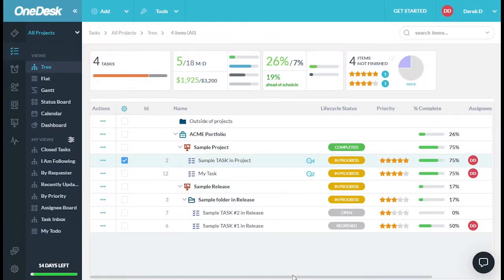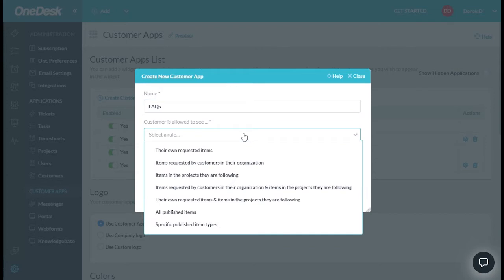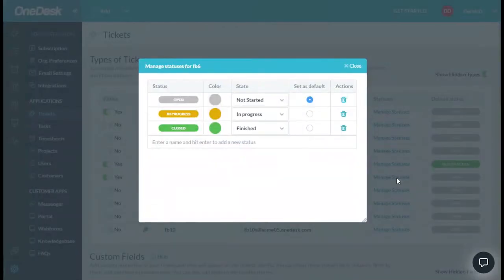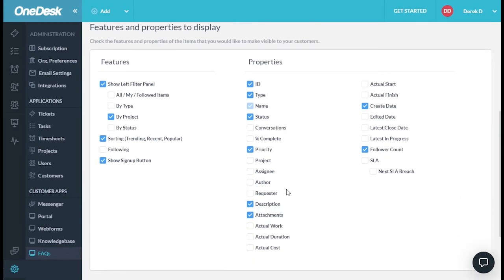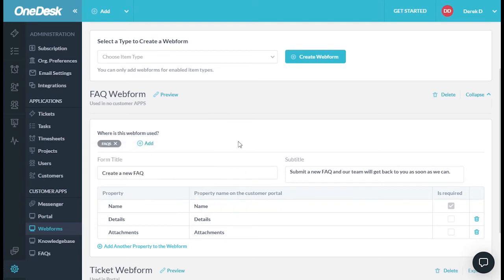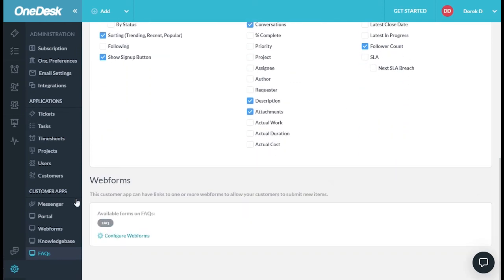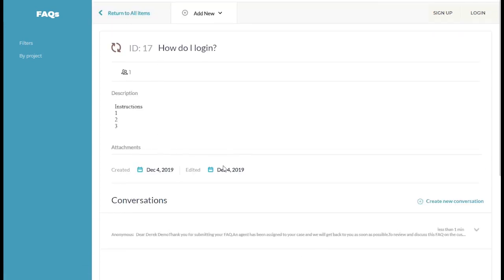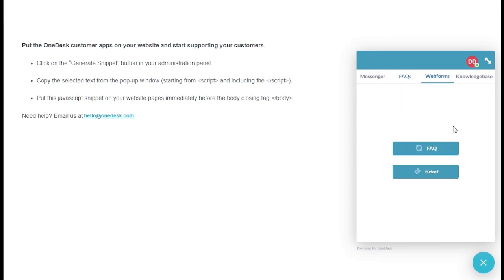OneDesk - Creating Your Own Customer Apps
OneDesk comes with four built-in customer apps, but you can also create your own. This video shows you how.